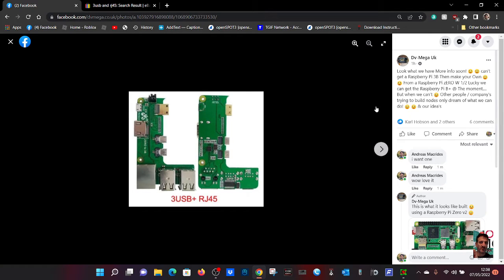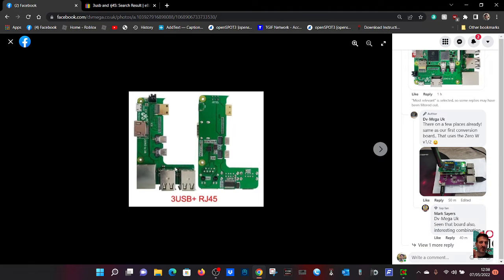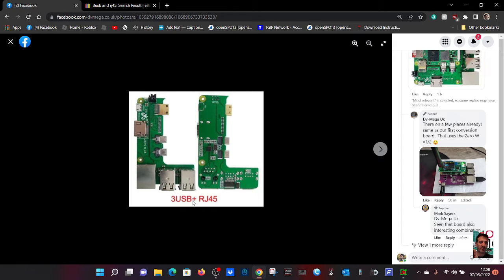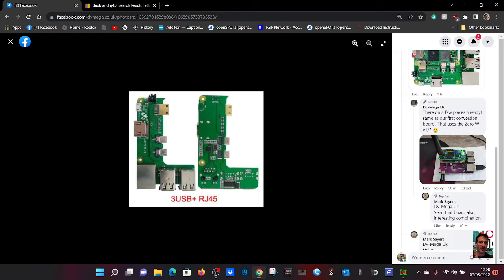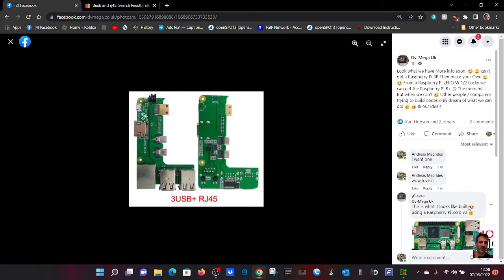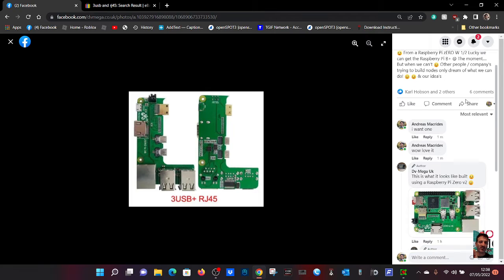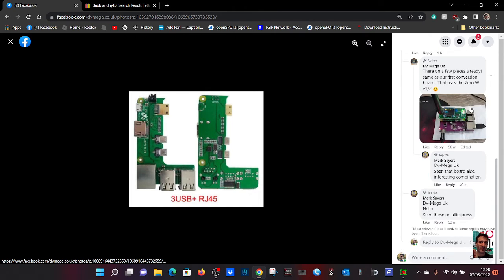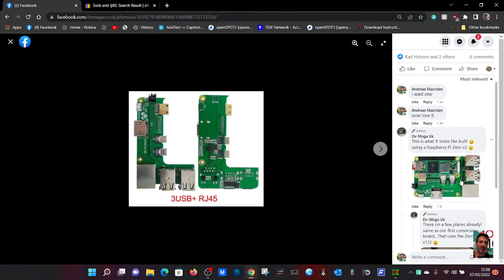CONVERT RASPBERRY PI0 TO - RASPBERRY PI3B